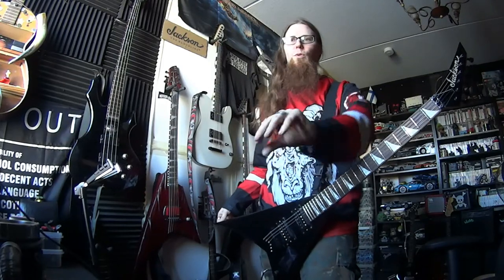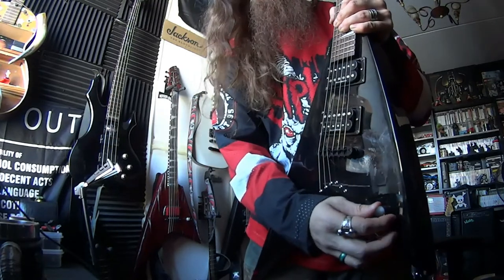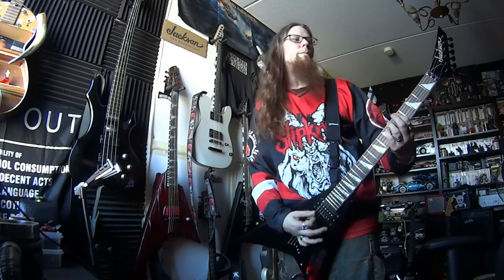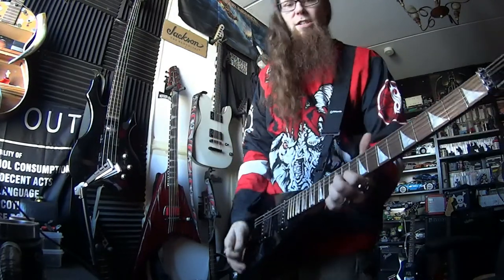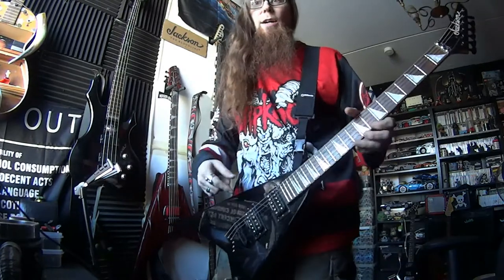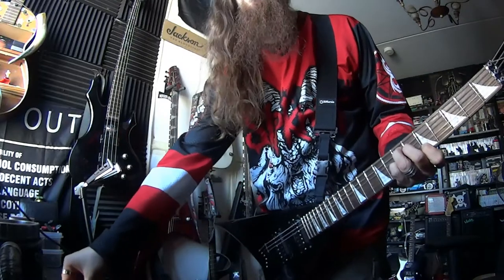Jackson Monster build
I had too much spare time and parts so...